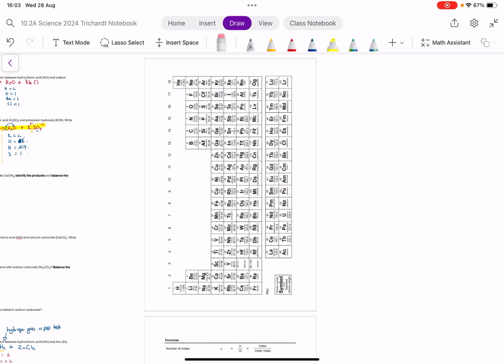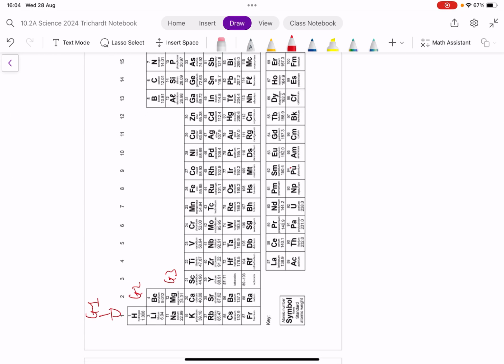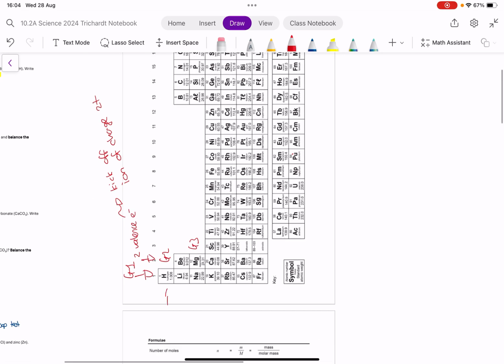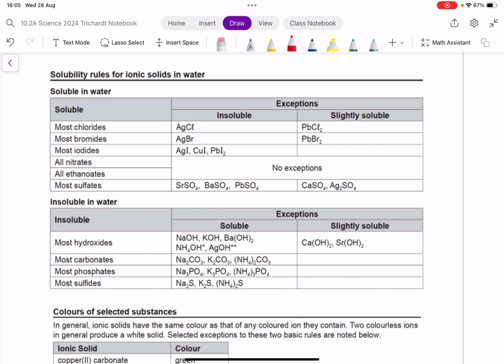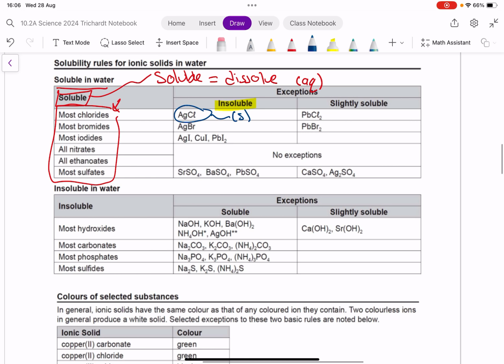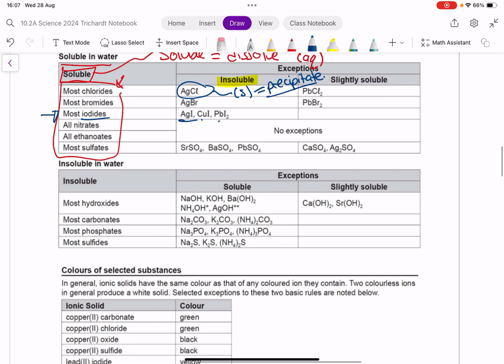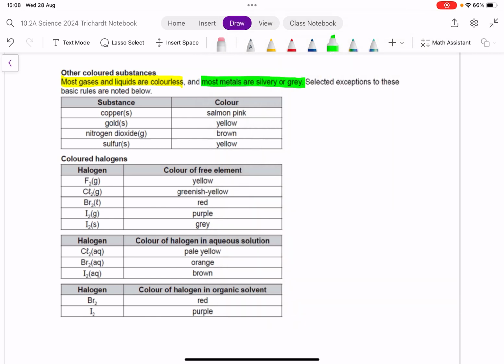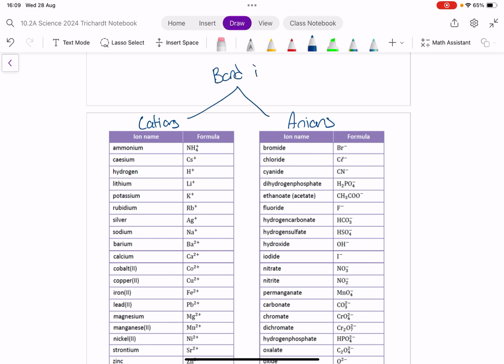Using the data booklet